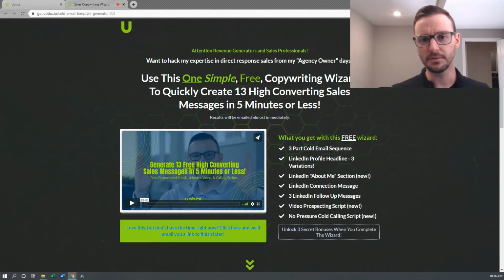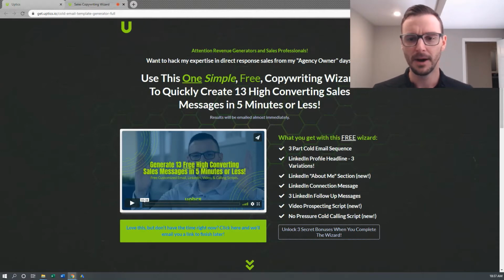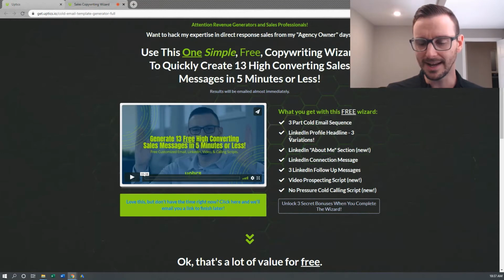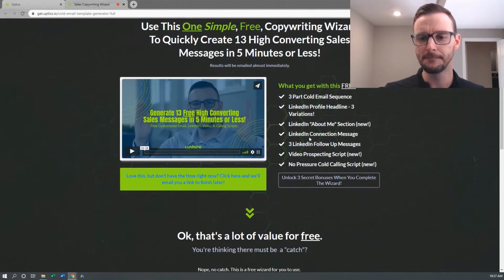Generate 13 High Converting Cold Email, LinkedIn, Video, & Calling Templates in 5 Minutes or Less!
Most sales outreach I get is not very good. People go immediately into a sales pitch before anything else, so this video, I'm going to introduce you to a cold sales copywriting wizard I built for your coldemail, LinkedIn prospecting, coldcalling, and videoprospecting.

The templates and scripts that I use in this wizard are adapted from my background in owning a Sales Agency and providing this stuff as a service to clients nationwide!

Use This One Simple, Free, Copywriting Wizard To Quickly Create 13 High Converting Sales Messages in 5 Minutes or Less!

What's included?

- 3 Part Cold Email Template Sequence
​​- LinkedIn Profile Headline - 3 Variations!
​- LinkedIn "About Me" Section
​- LinkedIn Connection Message
​- 3 LinkedIn Follow Up Messages
​- Video Prospecting Script
​- No Pressure Cold Calling Script
- Plus 3 bonuses when you complete the wizard!

...and complete the step-by-step process. The results will be sent to your email inbox.

NOTE: If you want to nurture leads effortlessly, book more high-quality sales appointments, and consistently close more sales then get started with salesautomation by signing up for Uptics!